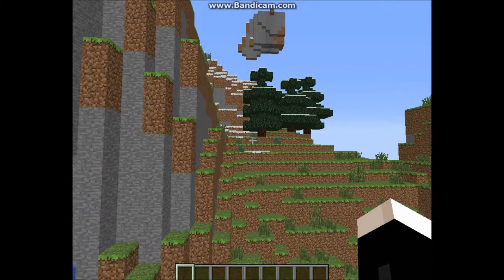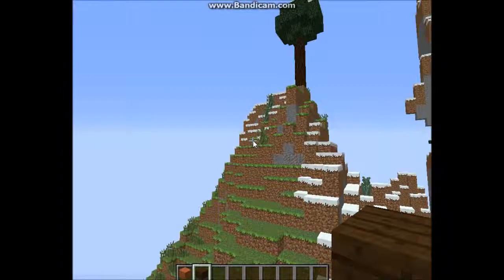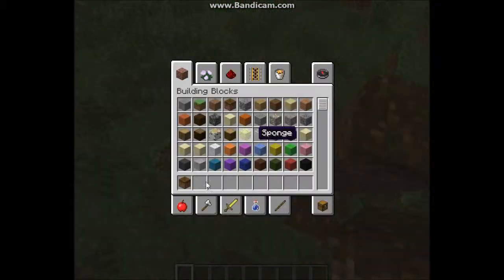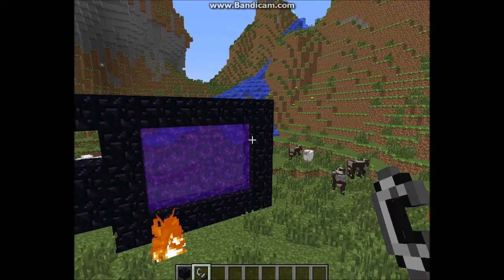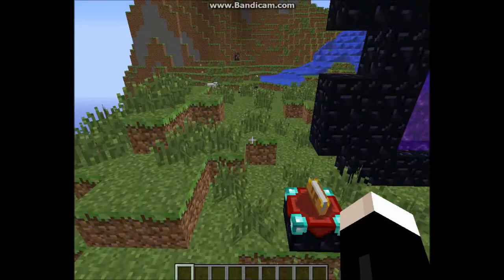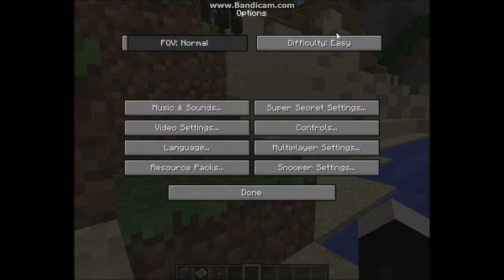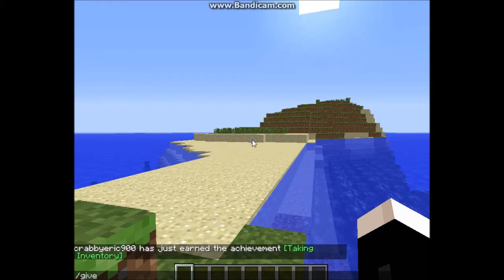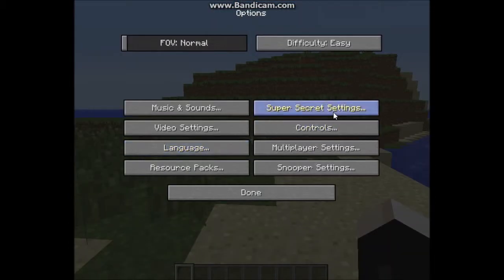Minecraft 1.7 Prerelease Changelog- The Update That Changed The World